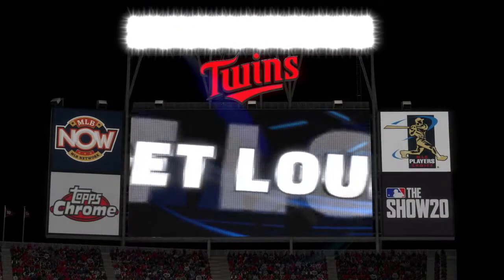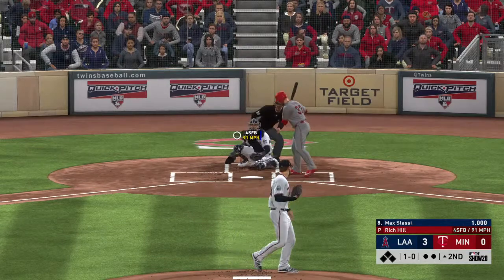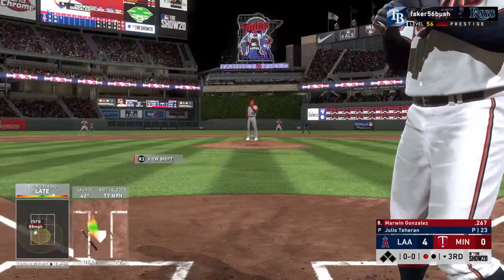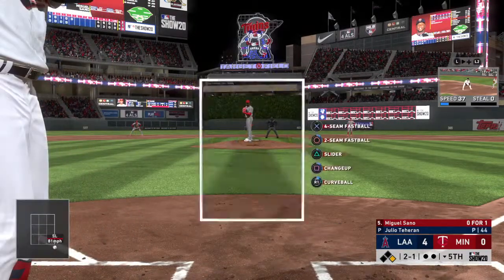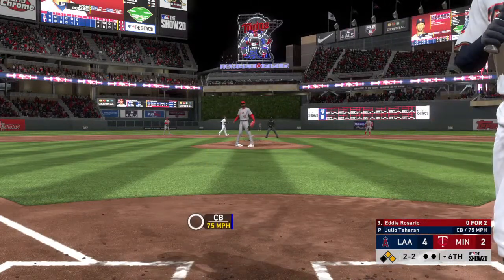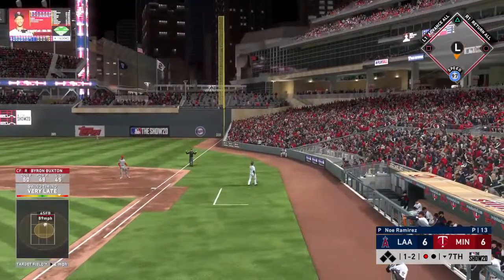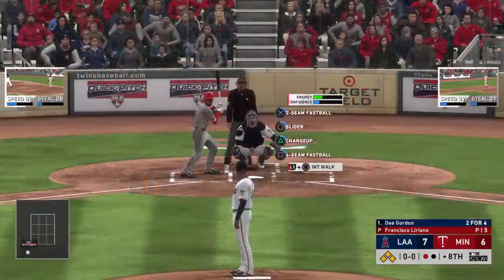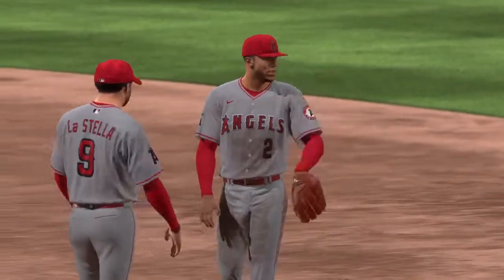더쇼20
김곰티비입니다. PS4, PC게임 라이브 아재 즐겜 방송